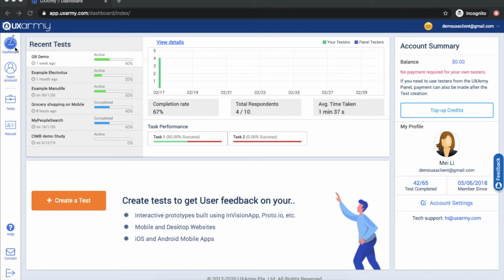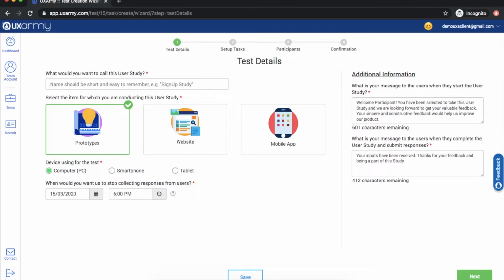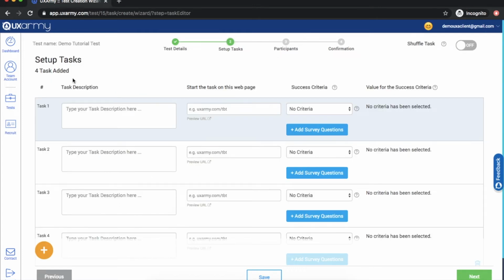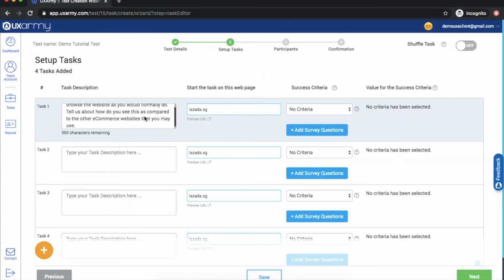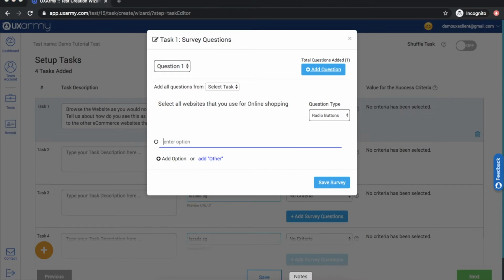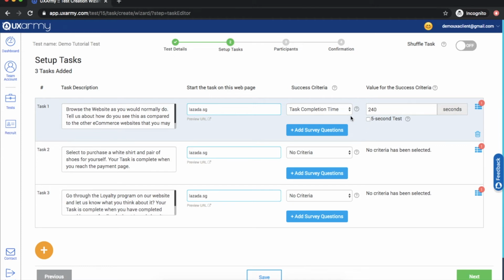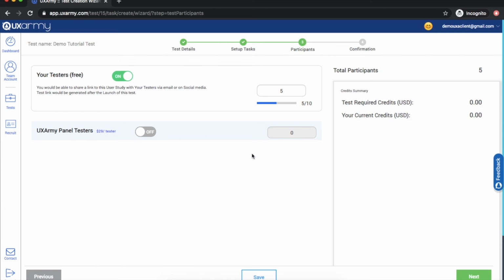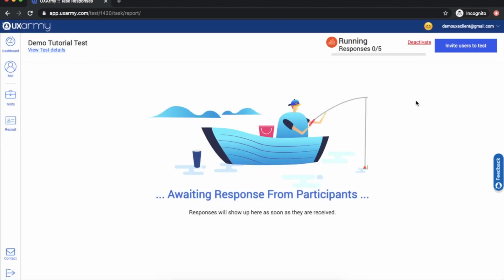Create a User Test - UXArmy "How to" Series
This video takes a step-by-step approach to describe how to create a  task-based User Test on the UXArmy user testing platform. This is the first video in the 'Series A' of tutorials.